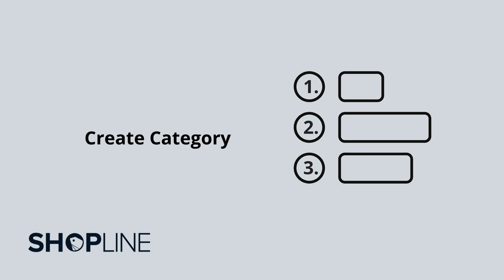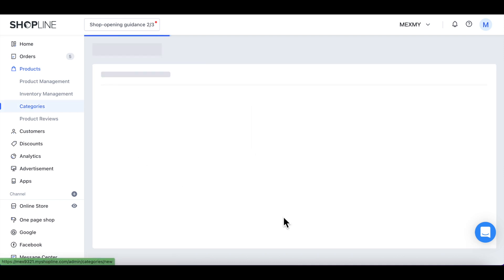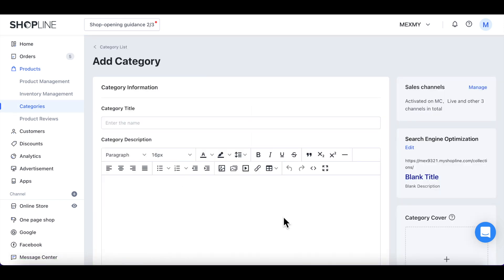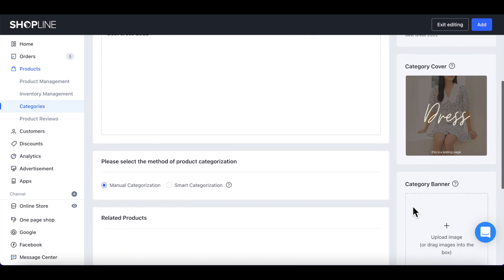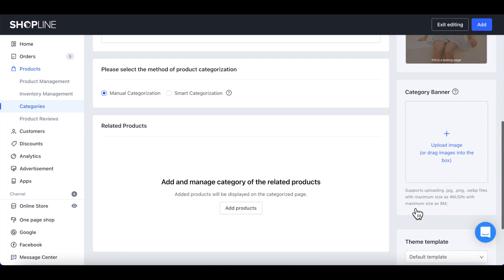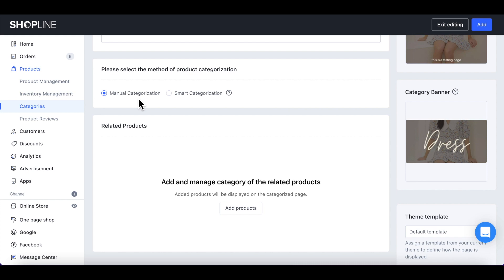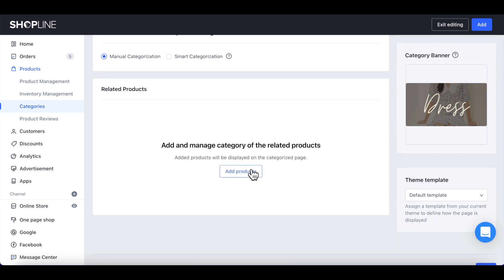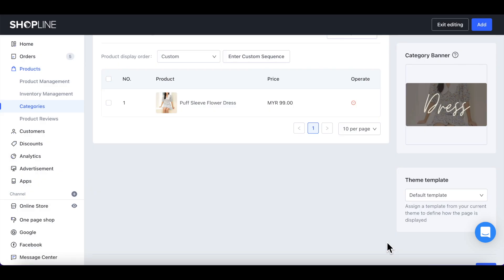Create Categories For Products on Your SHOPLINE Store | Start and Scale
SHOPLINE offers smart collections to automatically sort and categorise your products based on supplier, price, and inventory levels.

This video will show you how to set up categories for your products without breaking a sweat.

Grow your business together with SHOPLINE!